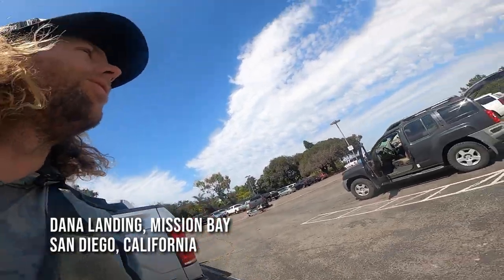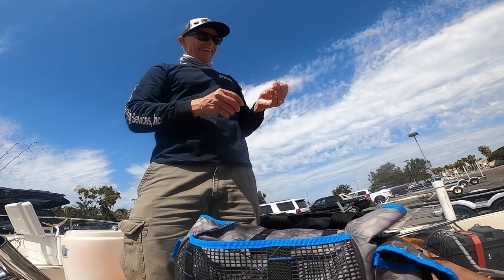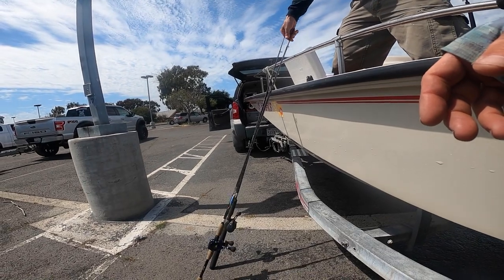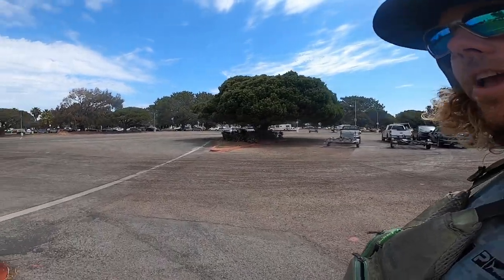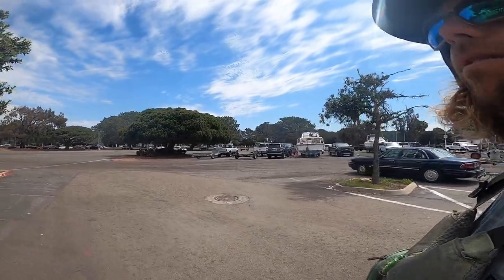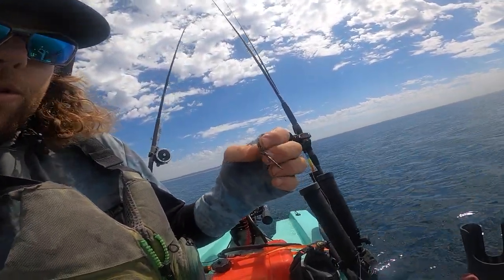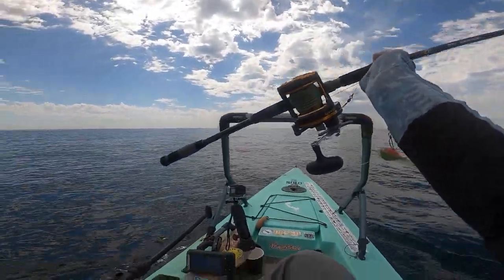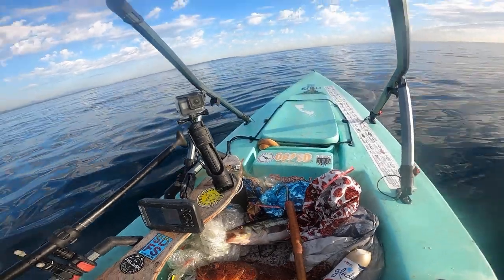Solo Skiff Spring Fishing San Diego La Jolla Yellowtail Sculpin Calico with Tube Baits Master Baits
Subscribe to both San Dog Kayak Adventures YouTube Channel and my YouTube channel SD Fish and Sips then message (YouTube comment and/or instagram message) for a chance to win a $500 guided Hobie kayak fishing trip to La Jolla with San Dog Kayak Adventures and myself.

Please check out and purchase the same tackle, rods, reels, equipment, gear & supplies by clicking the links below and on my kit.co

SOLO SKIFF GEAR:
3 Gallon portable marine gas tank

Traeger Tailegater Electric Pellet Grill Smoker